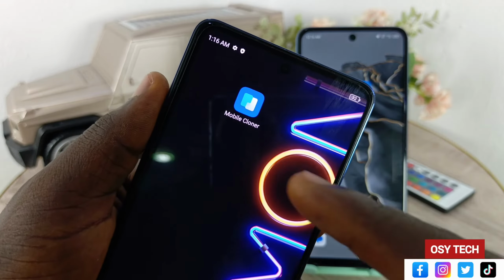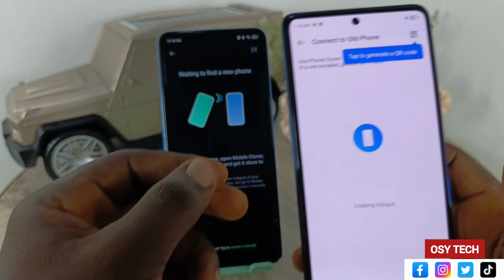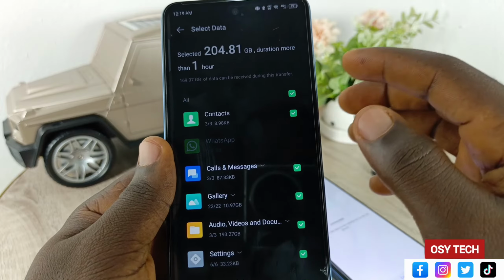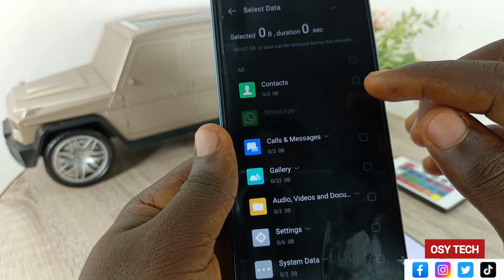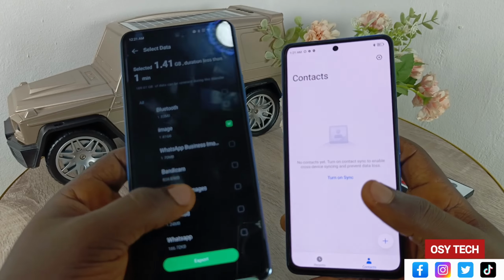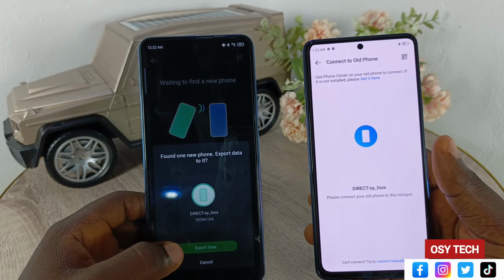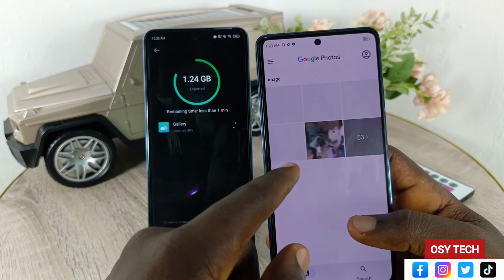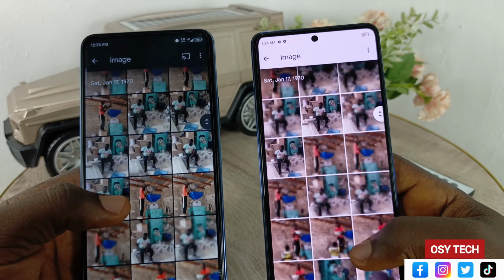How to move all files at once from old phone to new phone - including contacts,images, video,setting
So this will show you the step-by-step guide on how you can just move all your contacts, settings, phone images and videos, apps, and more  from your old phone to your new phone.

Just simple with the steps shown